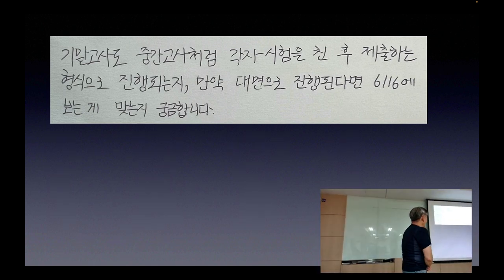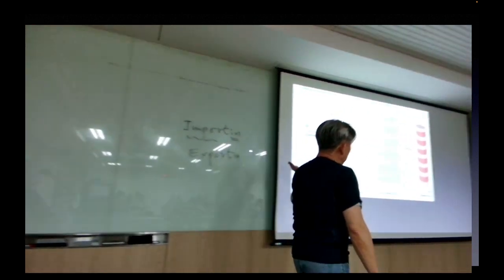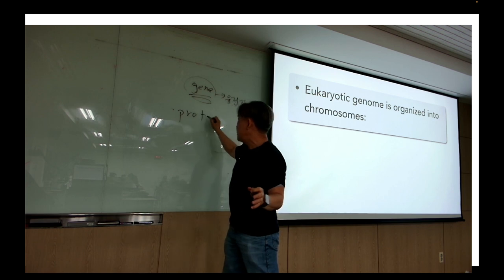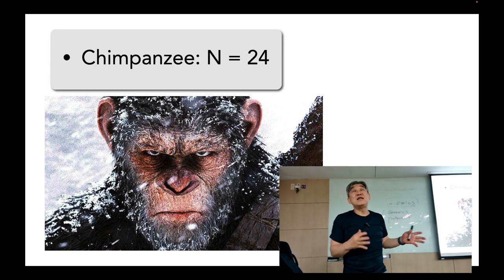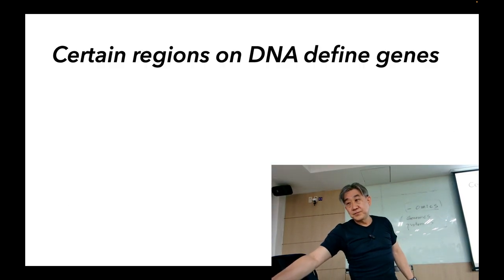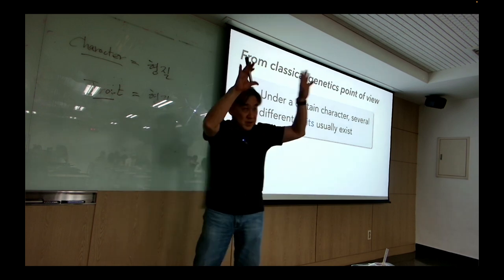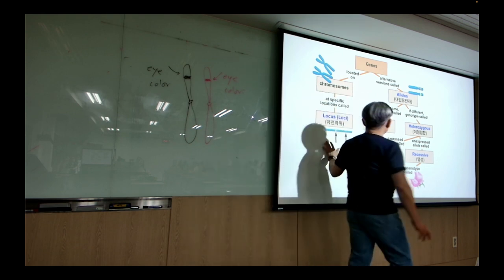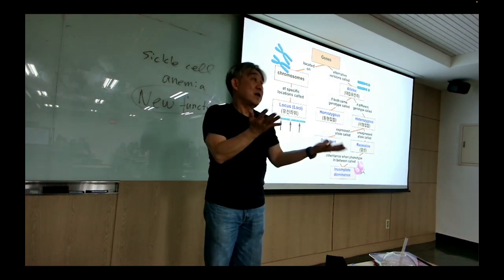Lecture_11_2_Understanding Life Science_SMWU_2023_1